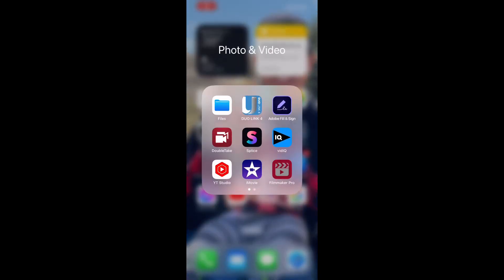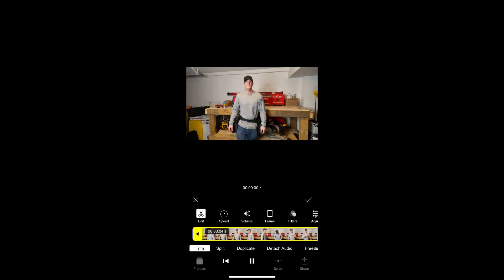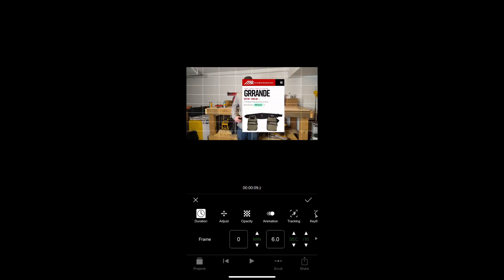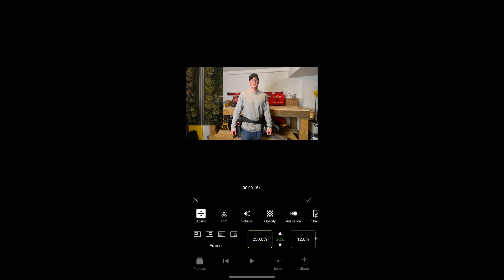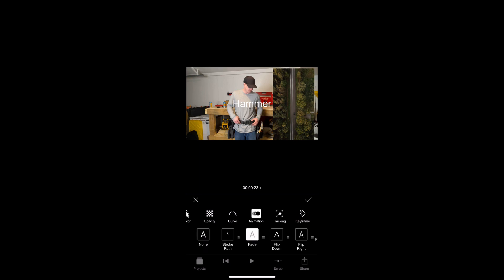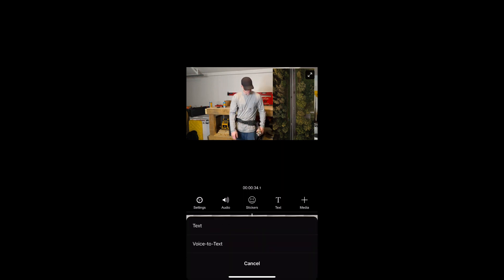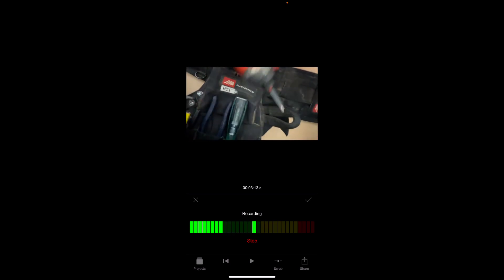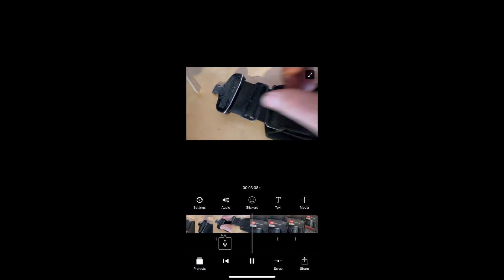Quick Tutorial On Filmmaker Pro App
Items Used

EDC

Pocket Organizers

Wallets
Trayvax Original 2.0

Medical Kit
2 Pack Genuine NAR CAT Tourniquet Gen 7 Orange